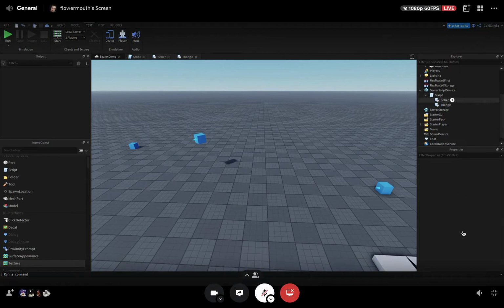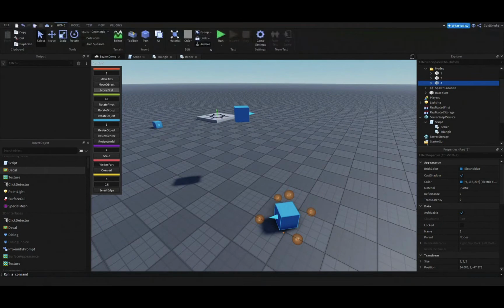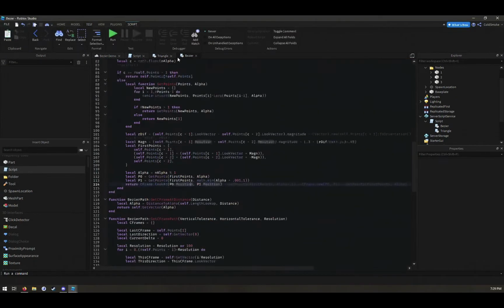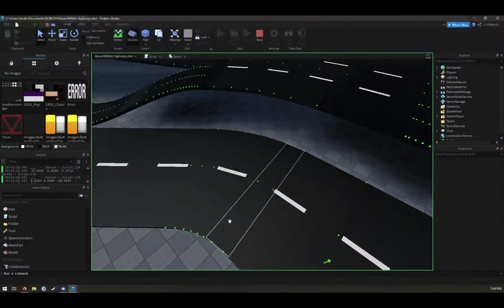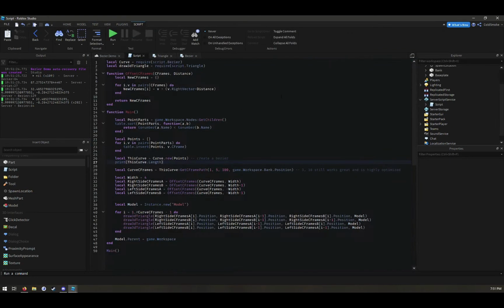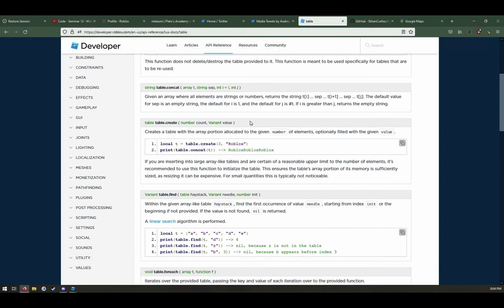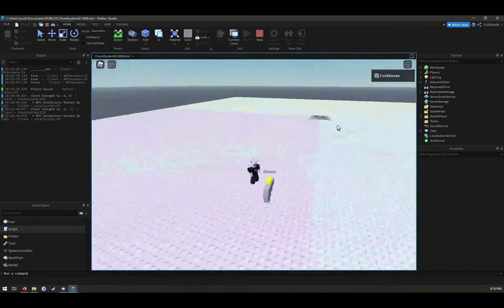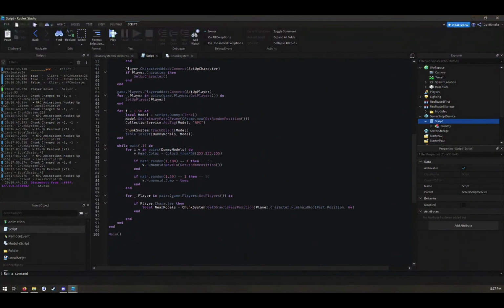Code - Seminar 14 - ColdSmoke (@RbxColdSmoke) on generating tracks and roads with Bezier curves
ColdSmoke presents some code to generate smoothly varying roads and train tracks in Roblox using Bezier curves. We spend quite a lot of time discussing the finer details that make the roads attractive and drivable. He also presents some code for terrain generation and various other projects.